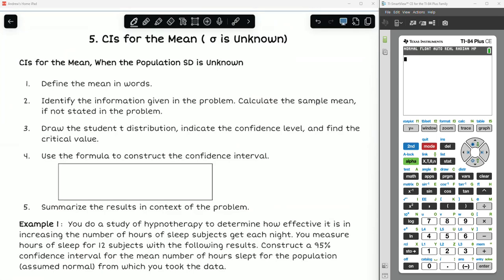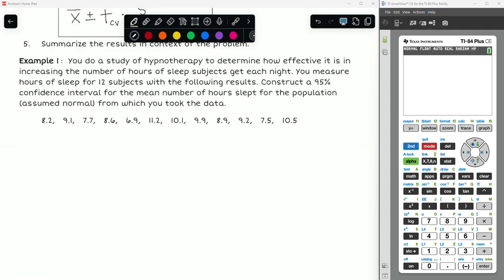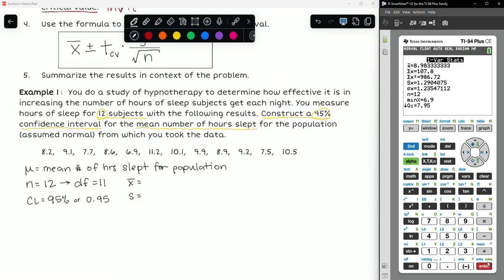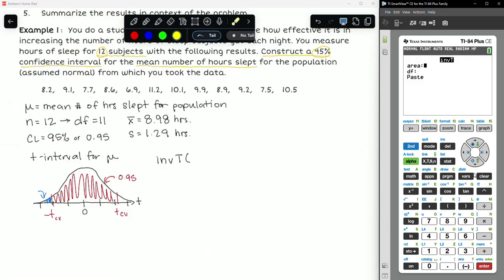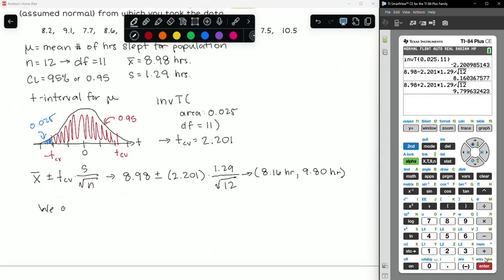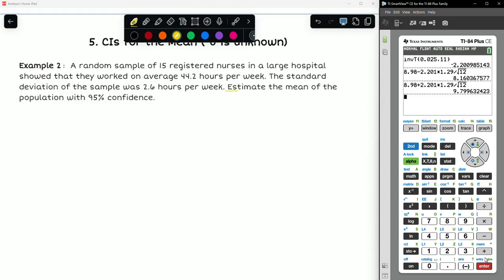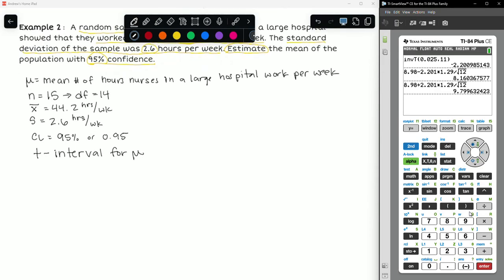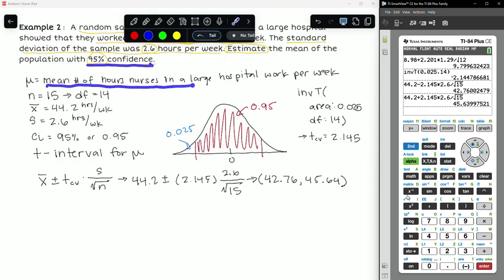CIs for the Mean (Pop SD is Unknown)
Part of the Week 4 video series for Fal 2025